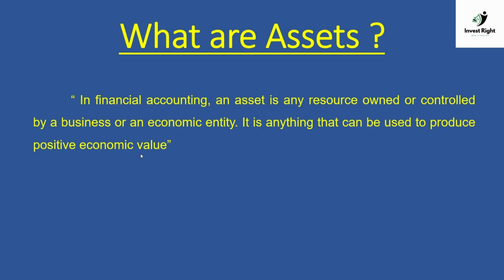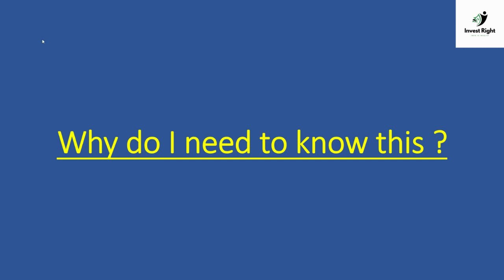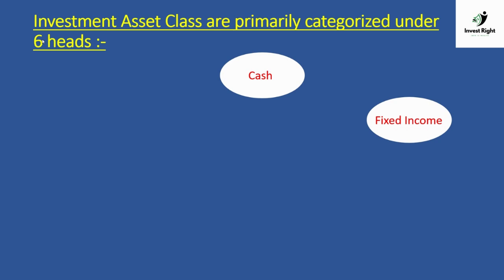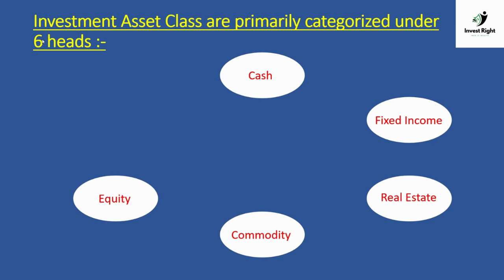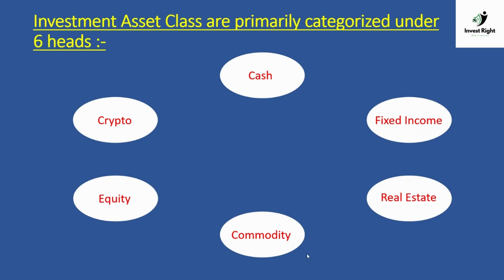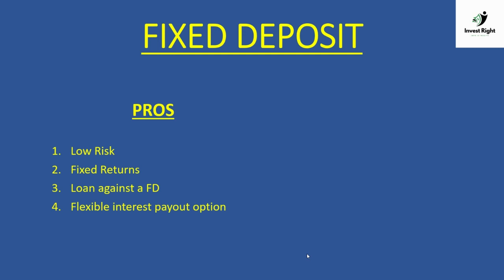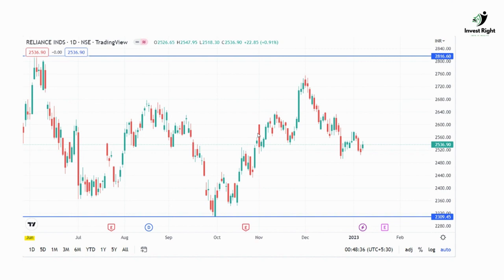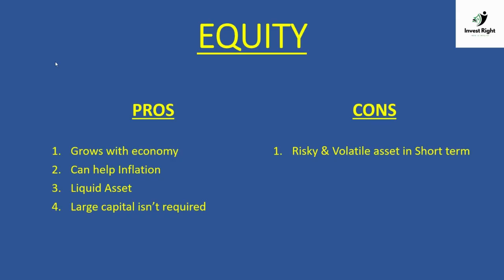FD vs Real Estate vs Stocks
In this video we will learn about different asset classes available for investments and also compare 3 asset classes i.e FD, Real Estate and Equity